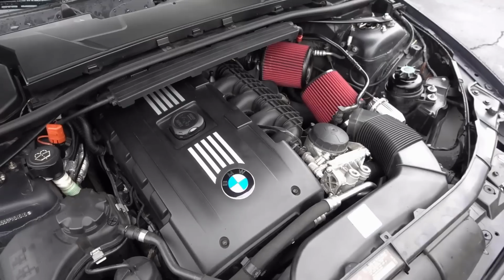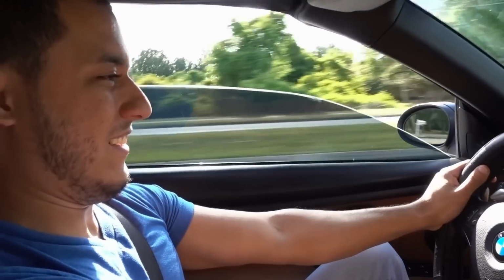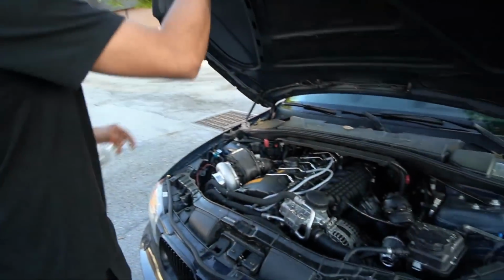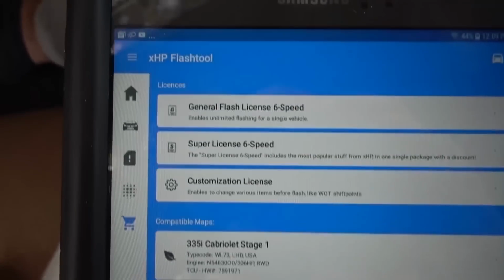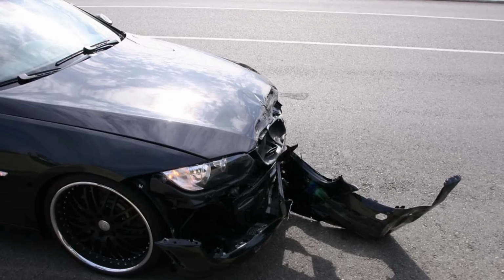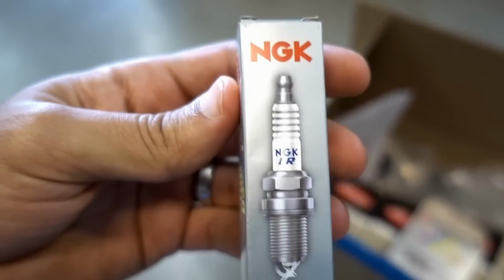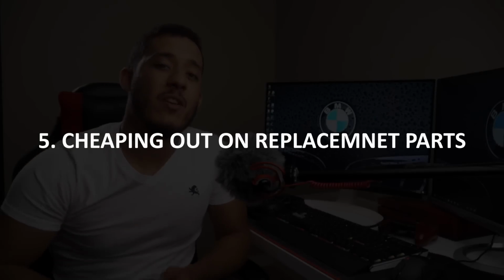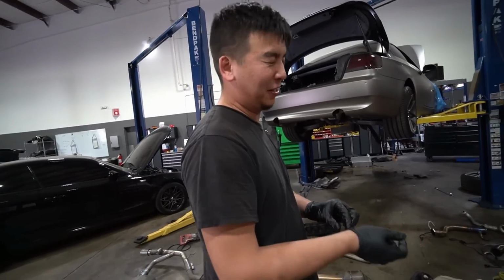5 Things You Should NEVER Do After Buying A BMW 335i *EXPENSIVE MISTAKES*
Far too many times I see new BMW 335i owners making the same mistakes that end up costing them big time in the near future. I figured since I've owned my e93 BMW 335i for over 5 years and have gone through a lot of mistakes myself, why not share some with you all. If you follow the 5 tips I share with you guys in this video, I'm sure you'll have a much more pleasant experience with your BMW 335i overall.

Reach out to Guardian Wraps for all you vinyl needs!

Wheels: 19x9.5 VMR 803 ET +25 Square
Tires: Falken Azenis FK510 F:235/35 R:265/30